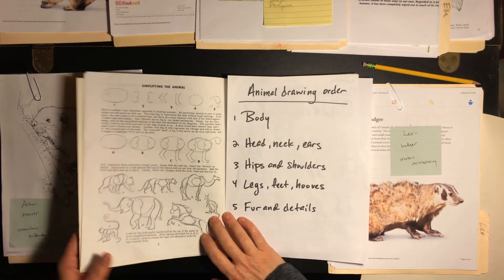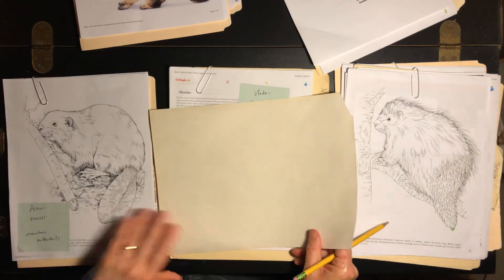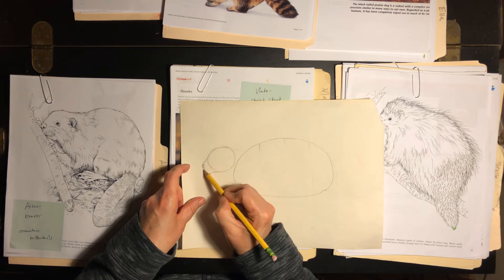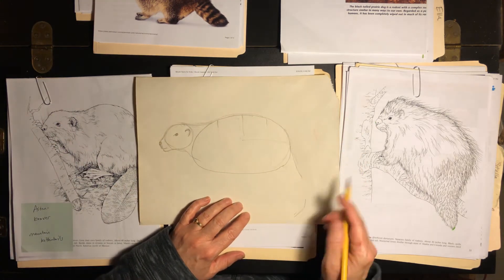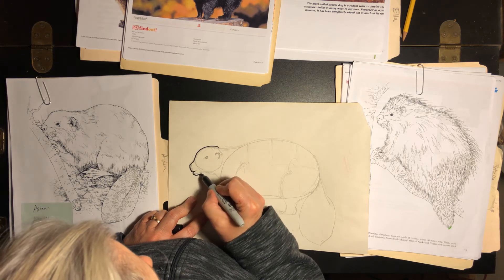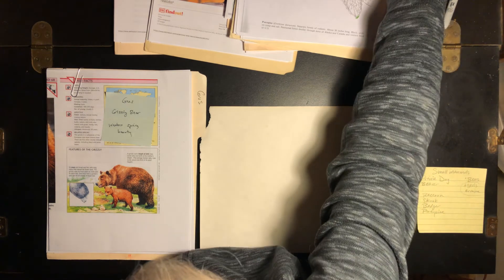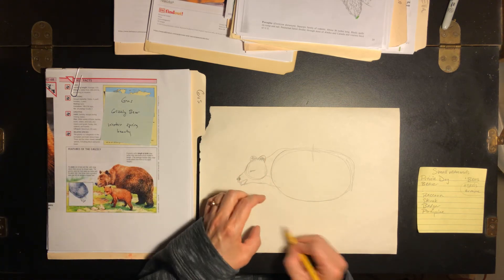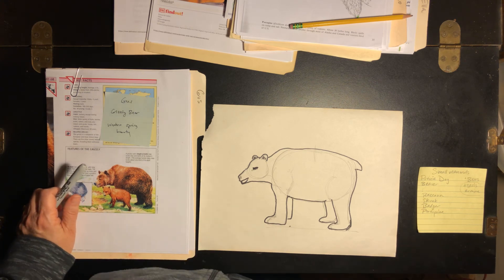April 2, 2020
Drawing small mammals and bears